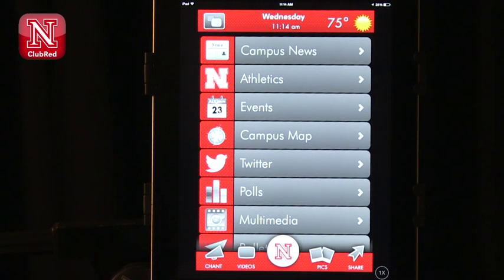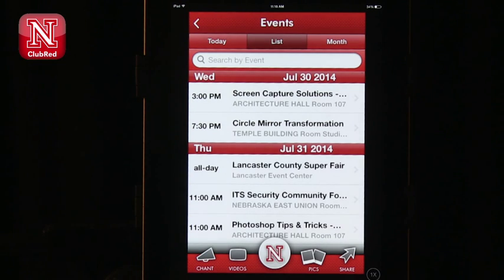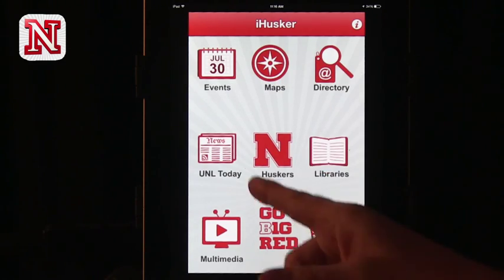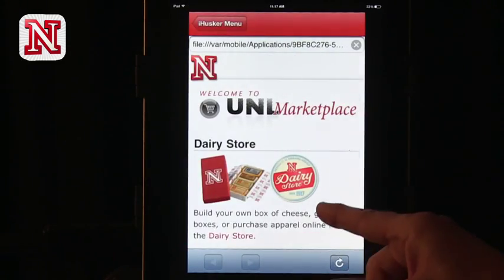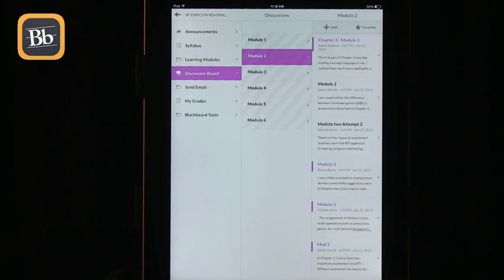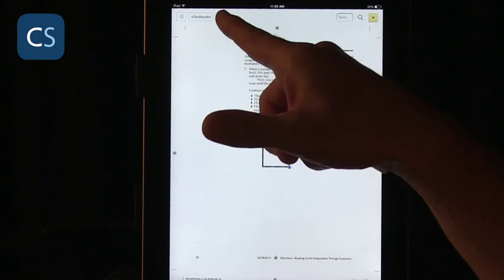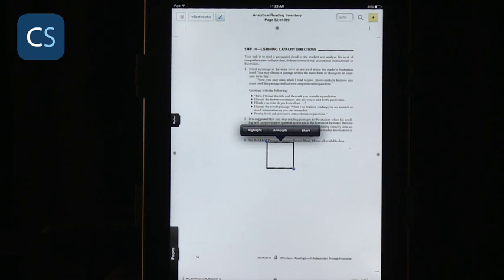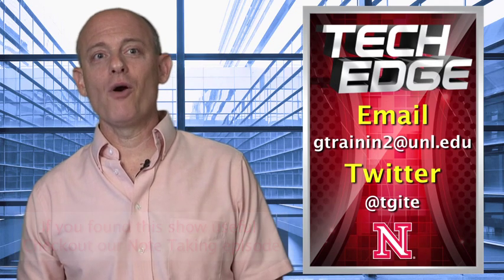Tech Edge, iPads In The Classroom - Episode 124, Apps for College Students